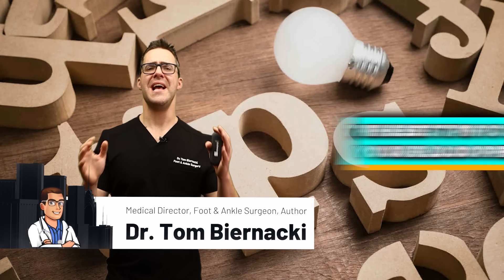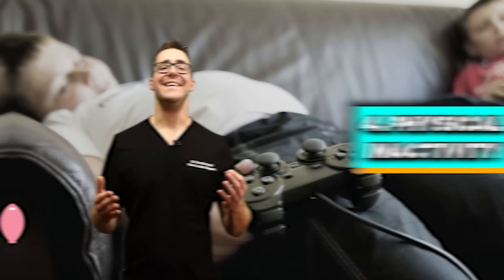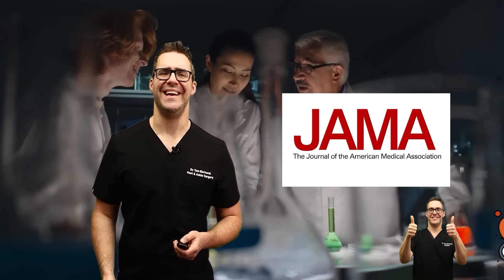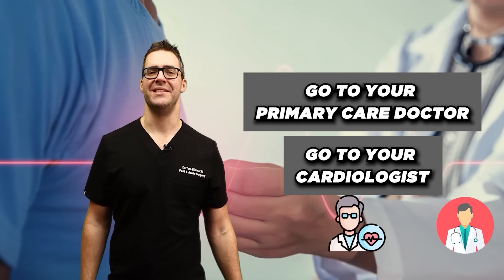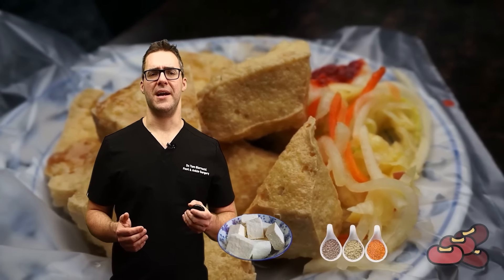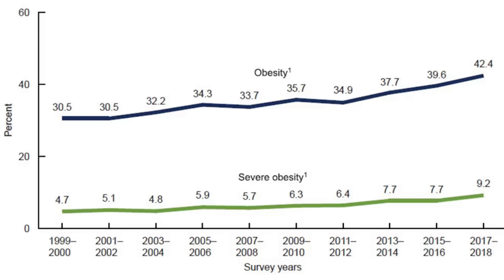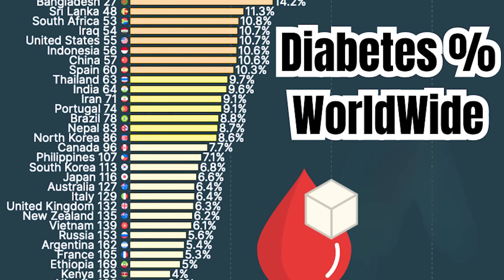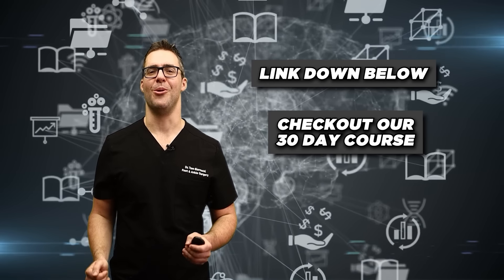How to Lower Blood Pressure [Causes, Signs & Symptoms, What is it?]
🦶We reiview foods that lower blood pressure, how to lower blood pressure fast, the best blood pressure monitors, how to reduce high blood pressure and tricks to lower blood pressure instantly home remedies!🦶
Chapters:

0:00 Intro
0:16 What is it
0:52 Causes
4:58 How to check blood pressure at home
6:21 Best Foods to lower high blood pressure
8:47 Dairy & potassium
13:18 Sleep and blood pressure
14:09 Best 5 ways to reduce high blood pressure

Blood Pressure Control Measurement:
Best Budget Digital Pressure Cuff
Large Digital Cuff

Best Blood Pressure Supplements:
Larginine & Citrulline Combo

Vitamin D3 & Vitamin K2 Supplements:
Best Vitamin D3
Best Vitamin D3 + K2
Best Vitamin D3 5000
Vitamin K2 MK7

Best Magnesium Supplements:
Magnesium Glycinate Powder

High % EPA & DHA Omega 3 Fatty Acid
Best Vegan Omega 3
Best Omega 3 1,000
Best Omega 3 2,500
Best Krill Oil

👉 Shoes 👈
Best Shoes: